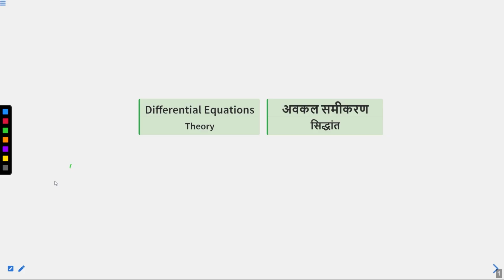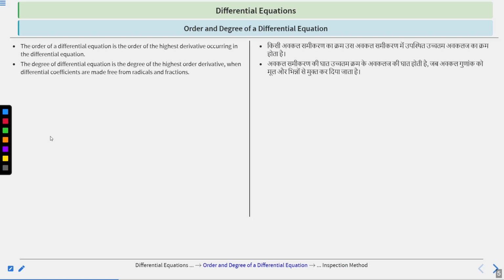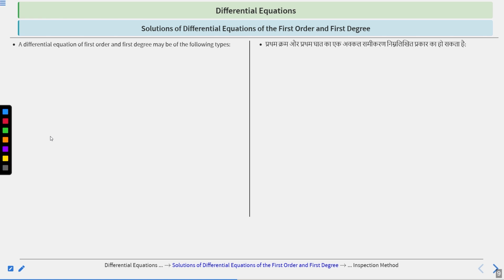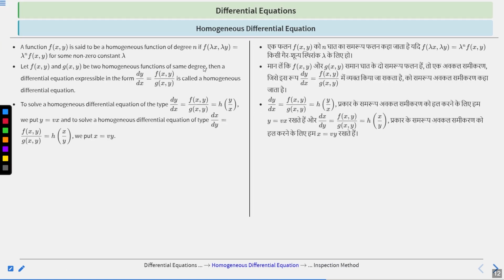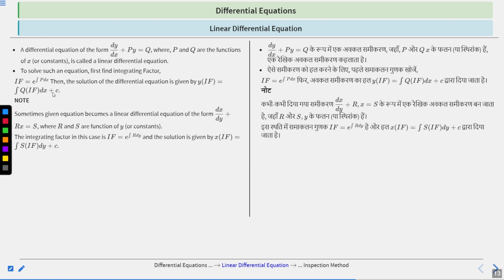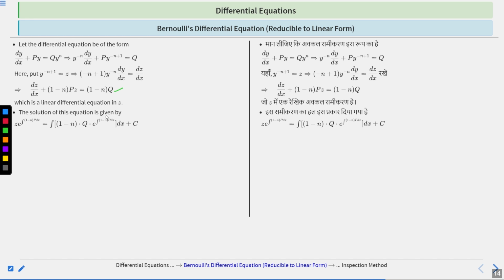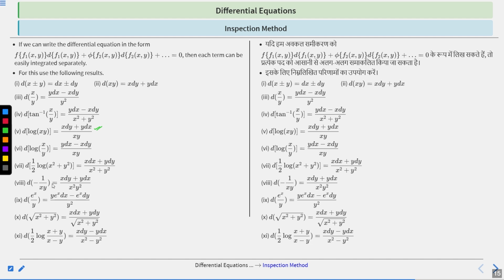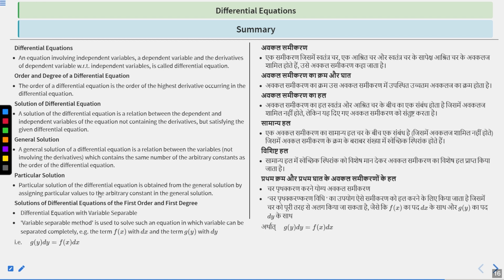Differential Equations Theory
Subject: Mathematics
Programme Name: Differential Equations
Course Name: Engineering

In this lecture I have discussed about theory portion of Differential Equations

📡 Key Features:
Syllabus-based Content